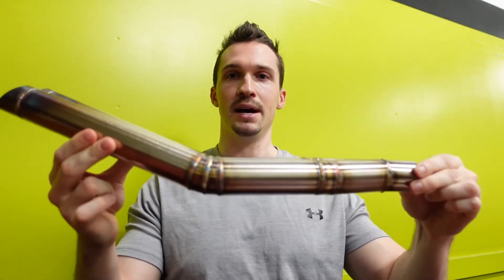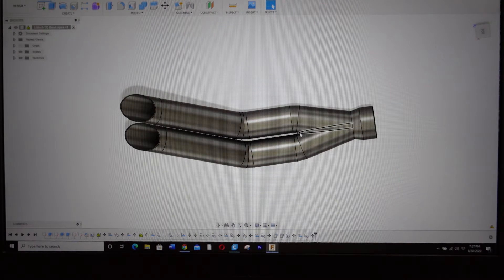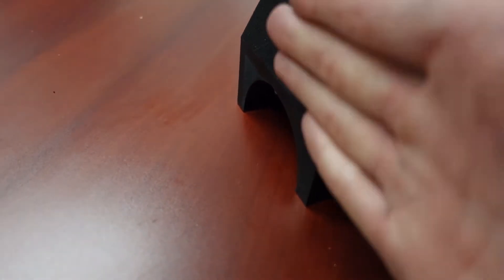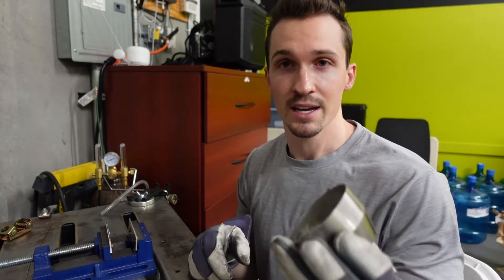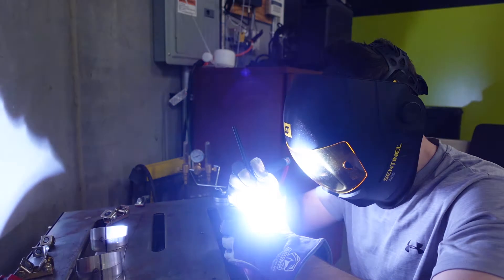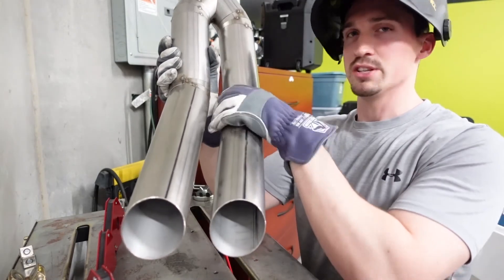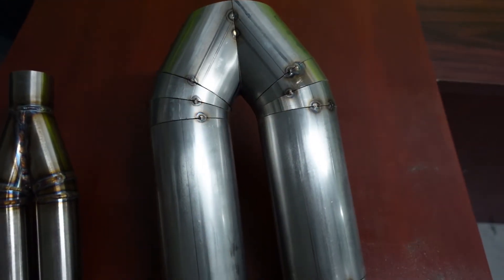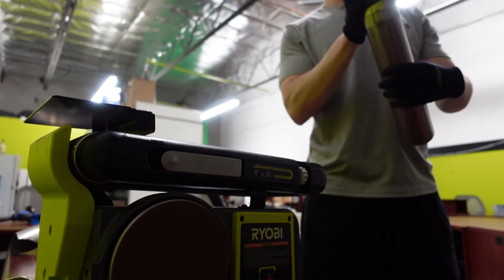DIY FABRICATING JDM BLAST PIPES W/ STAINLESS STEEL | tig welding pie cuts to fabricate car exhaust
Today I'll be cutting stainless steel tube into pie cuts to create JDM Blast pipes! Exhaust fabrication can be tough, but its fun!

Welding anything can be tricky, but using straight stainless steel tube to make dual exit exhausts, ' blast pipes', is something that takes precision and time.

Join me as I take you through the process of cutting all of your metal for blast pipes and using pie cuts to make the bends. I'm using a Primeweld Tig 225x for my welds, and a variety of Mfurick Gas lense cups.

Blast pipes were originally a design that came out of japan from a biker/car gang that goes by the name Bōsōzoku. Modern car enthusiasts like putting these on their Classic Japanese sports cars, and that's why we're making them today, for a Datsun 280z.

The first step of this process is making a design, I use Fusion 360 as my software of choice, next you'll want to cut your metal using a band saw (that way you can be as precise as possible), lastly we'll clean up the pieces and fit them all together with Tack Welds.

3D printing and Metal Fabrication go hand in hand because many jigs we'll need to fabricate these parts are 3D printed. I use an Ender 3 as my 3d printer and it's perfect for jobs like these.